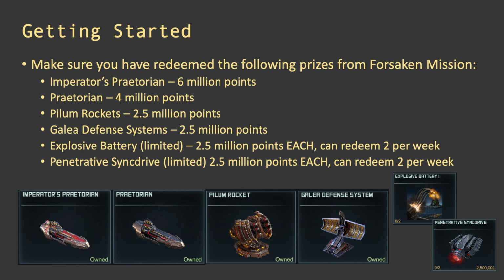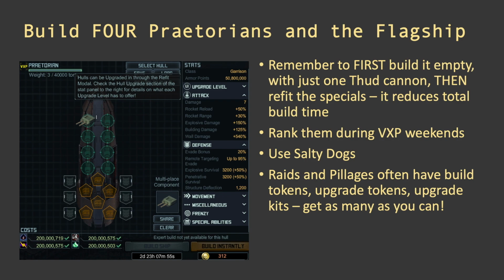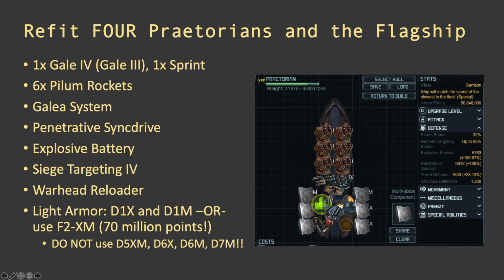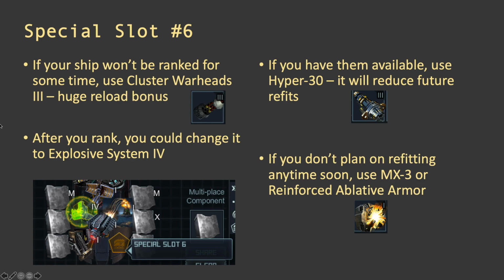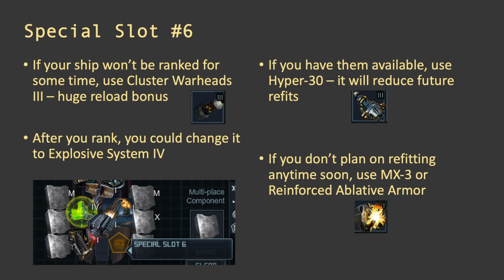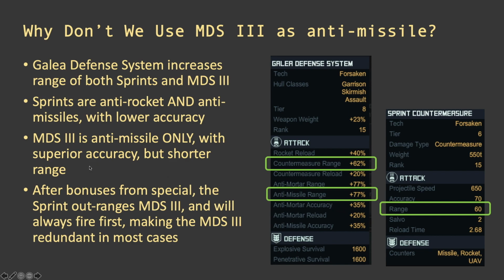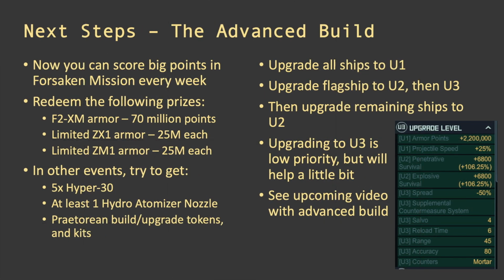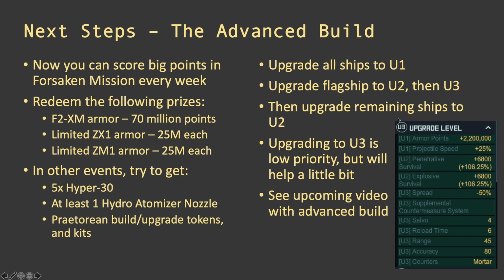Praetorian Build [Basic Starter Build] Feb 2020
Have you just redeemed your Praetorians? Are you building them for the first time? THIS IS FOR YOU! Basic building steps to get a complete, fully functional Praetorian fleet, so you can finally go for those super expensive prizes in Forsaken Missions. This video explains the choices made, the benefits of certain components versus others, so you can become a better shipbuilder in Battle Pirates. Enjoy!

Praetorian shipyard code: eNp1jb0KwkAQhN9l6y1ymUvupxQbnyGkOHTFwGmOS4KC+O6u1tp8DMMM35MuW86HPUXbAkxLkeOU8kJxgEdg9M4wvPGabGDTN63CYWS6Syrz7bPUFtrajhGC+wv9yKNIXXfblE8Uz+oRplSvc/0K0agLaviRxtcb/6AsFA==
Use the same setup for the Flagship